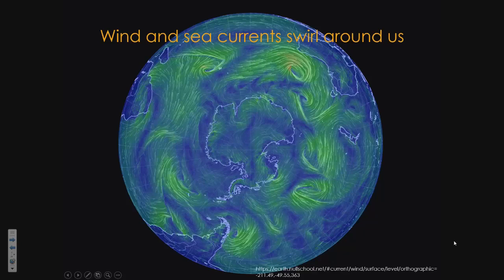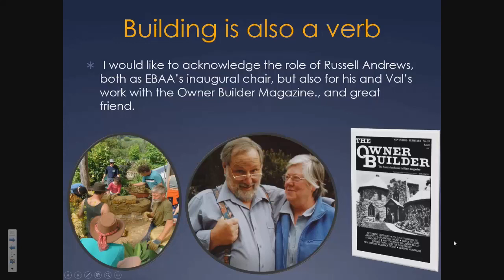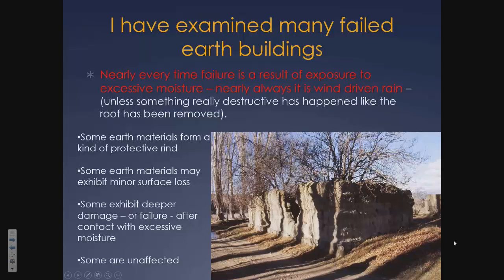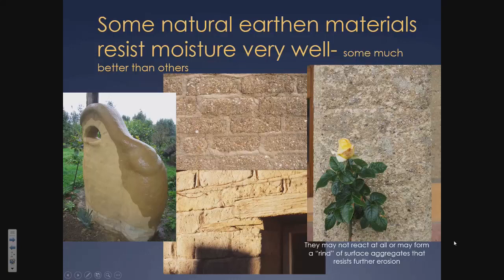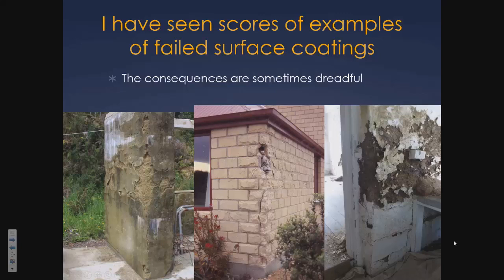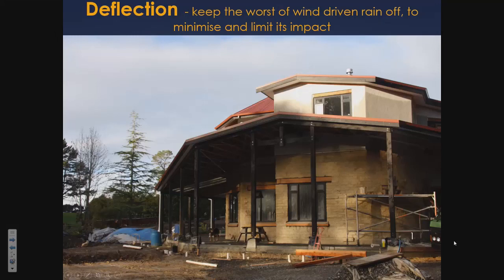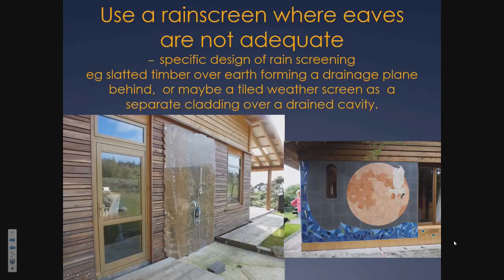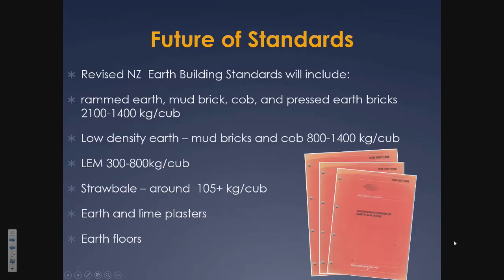Earth Building Design for Wet Windy Temperate Climates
This talk was given at the Earth Building Association Australia Conference 2017.

Wet, cool, humid climates, especially those with wind driven rain, provide many challenges for good earth building design. This talk draws on over 45 years experience in NZ to cover climate and moisture related issues, including durability of earthen materials, humidity control, adverse weathering effects, resilient weather resistant design, and detailing of openings and penetrations.
Standards New Zealand is currently revising the 1998 NZ Earth Building Standards to include provisions for lower density earthen materials, with revised measures to improve thermal, climatic, and structural performance.

Graeme North, Registered Architect, New Zealand
Graeme is a New Zealand architect who has been pivotally involved with the earth and natural building renaissance for over 45 years. Graeme has received various awards and commendations, and chairs EBANZ and the SNZ Committee for Earth Building Standards. He uses a wide range of natural building materials, including earthen walls of virtually all types, earthen floors and plasters, lime plasters, natural timber, and natural fibres such as strawbale, and has designed hundreds of houses that incorporate earthen materials. Now he is helping set up the Yes! In My Front Yard Trust to foster wider use of appropriate building technology.